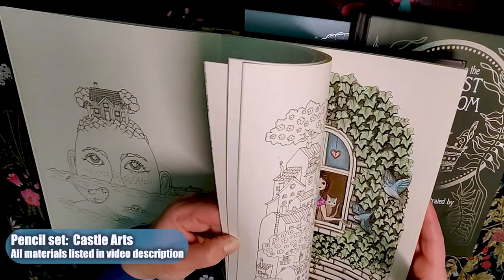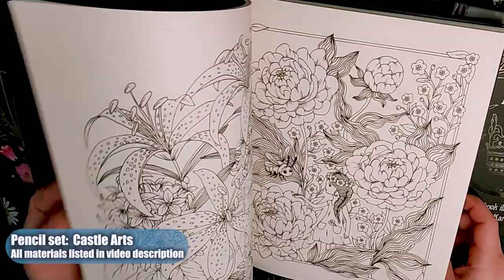Completed Coloring Pages in March: In Record Time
Here's all the pages I colored in March 2024. Despite having family visit from out of town, I was able to finish about 10 coloring pages, some of them were related to the coloring challenge - Spring's Whispers

Adult coloring books and art supplies I used listed below. I will be sharing Coloring Chronicle videos where I finished these pages in the near future because I am using new types of art supplies.

Timecodes by Adult Coloring Book:
00:09 - Color Universe
00:47 - World of Wonder
01:24 - Enchanted Galaxies
02:11 - Dimensions
02:49 - Flower Haiku
03:44 - Botanicum
04:30 - Forest Kingdom
05:13 - Atlantis
07:51 - FairyTales

Color Universe by Kerby Rosanes
- Arteza expert watercolor pencils
- Prismacolor premier
- Arrtx

World of Wonder by Johanna Basford
- Arrtx
- Blender Pen (multiple brands)
- Altitude Metallic gel pens

Enchanted Galaxes by Aleksandra Zachara-Korus
- Arrtx
- Ohuhu alcohol markers

Dimensions by Frances Gautier
- Ohuhu alcohol marker
- Liquid pearls
- Generic Soft pastels

Flower Haiku by Ellie Marks
- Prismacolor Scholar
- Liquid pearls

Botanicum by Maria Trolle
- CastleArts
- Black Fineliner

Tales from the Forest Kingdom
- Derwent Chromaflow
- Posca acrylic white
- Derwent blender pen

Tales from Atlantis
Atlantis with dolphins scene:
- Arrtx
- Prismacolor pencil for background (water)
- Gelly rolls
Lady scene:
- Prismacolor premier
- Liquid pearls
- Derwent blender pen
- Poscal paint pens

FairyTales by Emelie Lidehall Oberg
- Arteza premium
- Arteza metallic brush pens
- Blender pens
- Posca acrylic pen